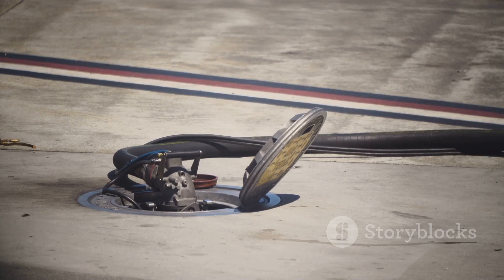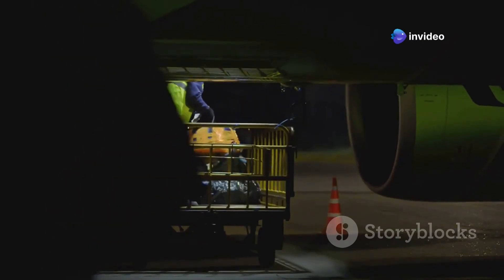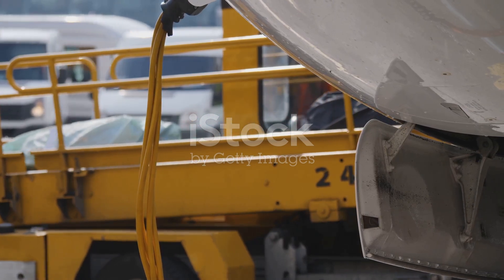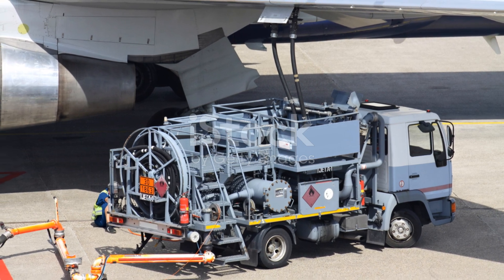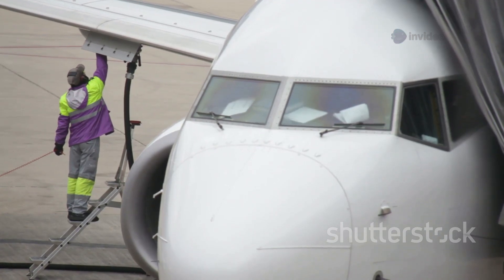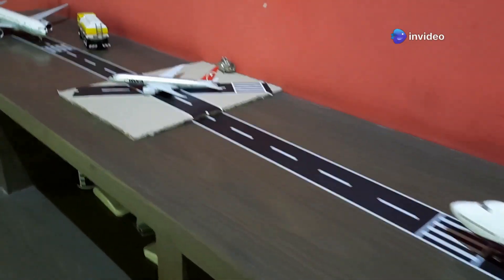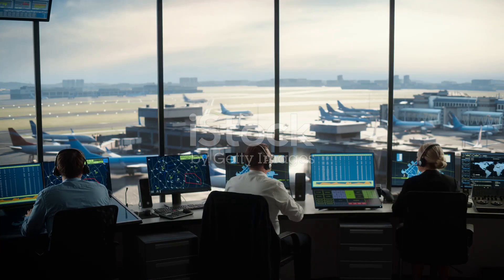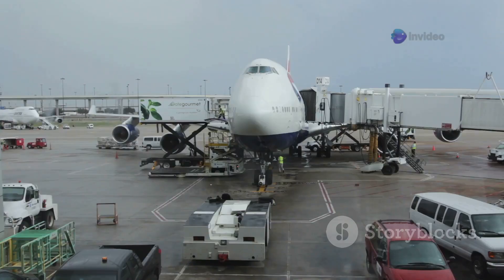What is the science behind aircraft refueling at airports? How it works?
Ever wondered how aircraft are refueled safely and efficiently ✈️

In this video, we delve into the fascinating science behind aircraft refueling. Discover the two primary ground refueling methods: over-the-wing and pressure refueling, and understand the critical safety protocols involved, such as grounding the aircraft and using deadman switches . We'll also explore the intricate process of aerial refueling, where fuel is transferred between aircraft mid-flight using systems like the flying boom and probe-and-drogue .​

Whether you're an aviation enthusiast, a student, or just curious about how these massive machines are kept airborne, this video breaks down the complex processes into understandable segments.